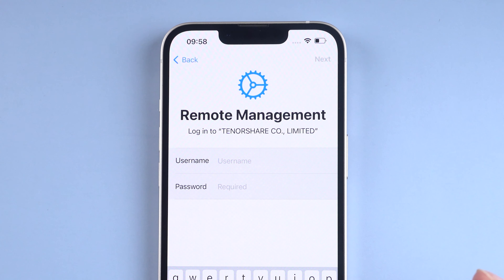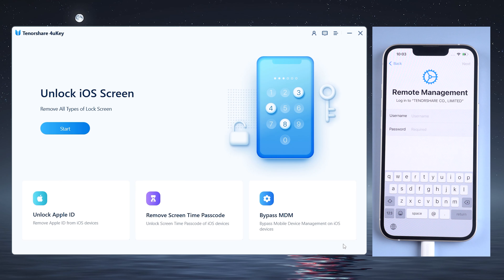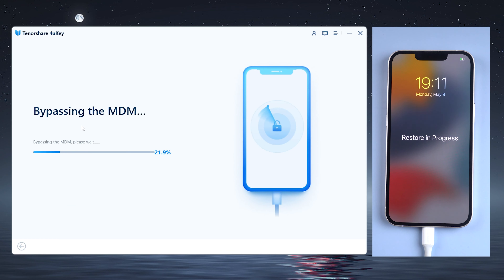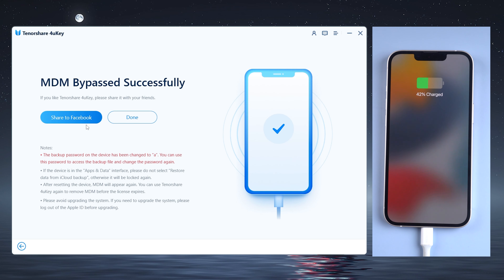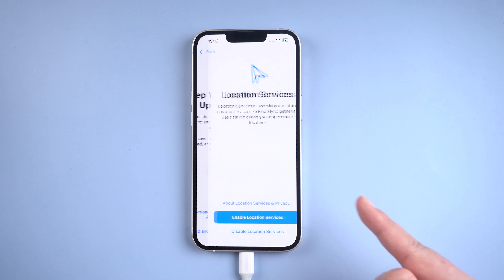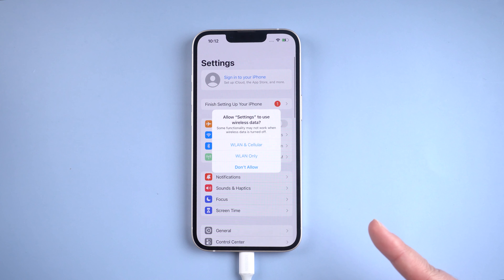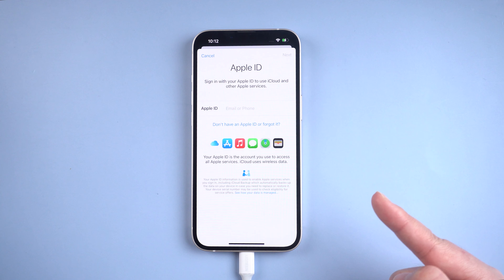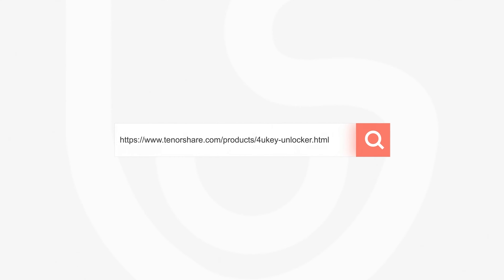How to Remove MDM on iPhone in Seconds!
⚠Important notice:
2. The Bypass MDM feature of 4uKey is designed to help users who forgot their own MDM password to regain access to their device.
3. 4uKey is unable to obtain access to credentials, compromise personal data or cause serious harm to others. Do not try to violate YouTube community guidelines.

Chapters:
0:00 Intro & Preview
0:34 Remove MDM Locks with 4ukey